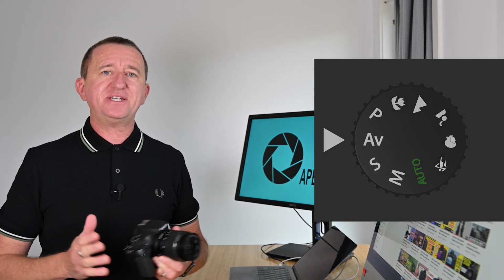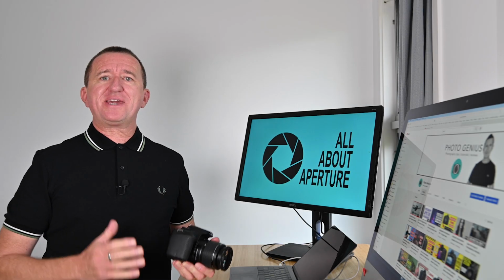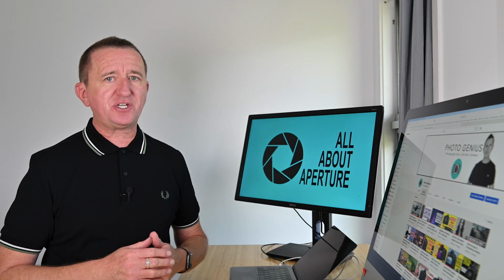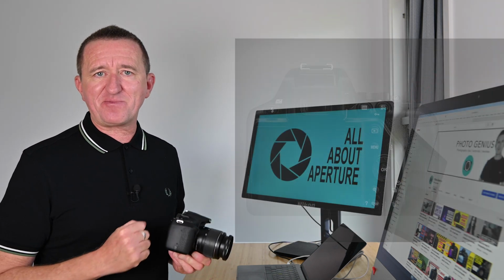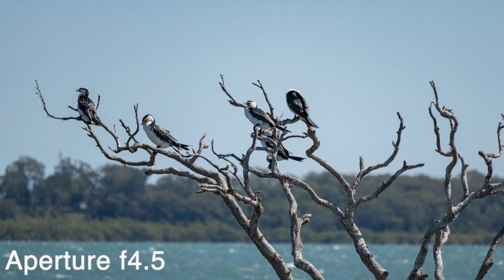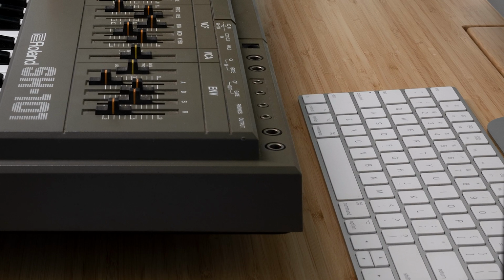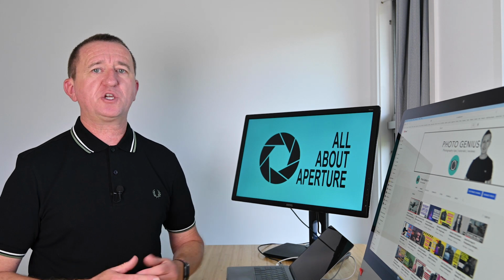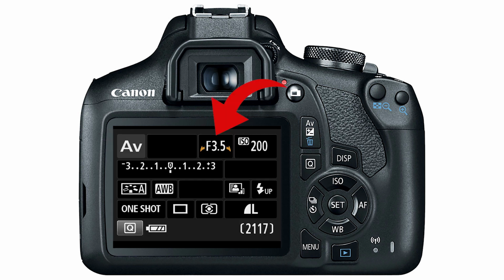APERTURE FOR BEGINNERS - Back to basics with Photo Genius.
All about Aperture, a beginners guide to Aperture and how to use it to affect Depth of Field and be more creative with your photography. .

PHOTO GENIUS MERCH - every purchase supports this channel

Understanding Aperture is crucial if you want to be more creative with your digital camera. As well as a great way of controlling light, aperture can also control depth of field so you can control how blurry backgrounds and foregrounds appear in your photos.